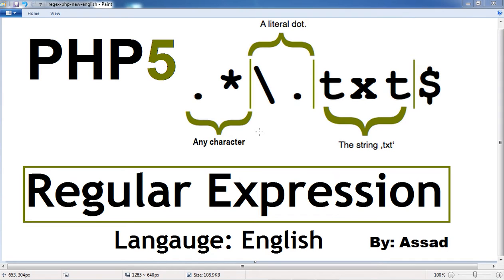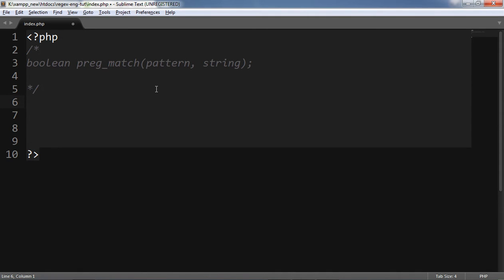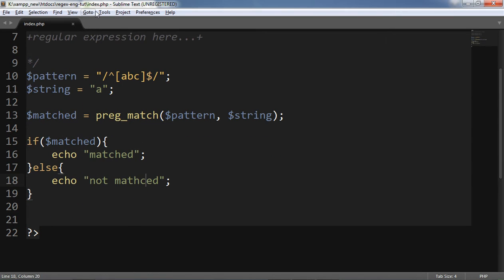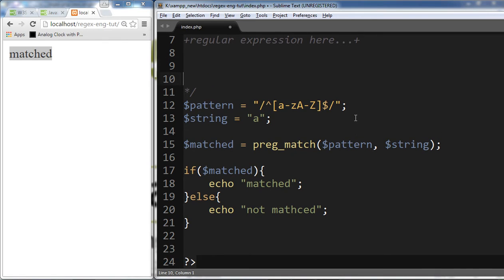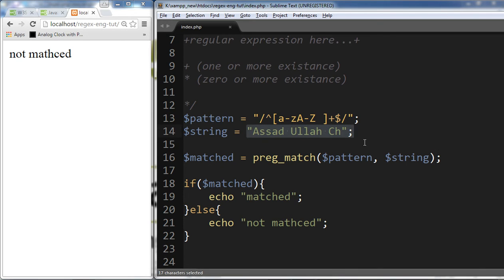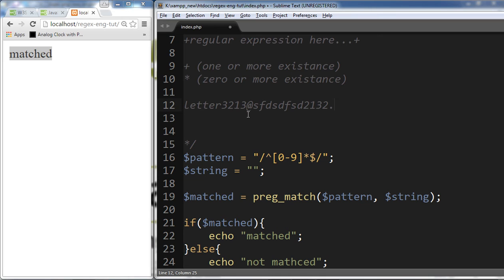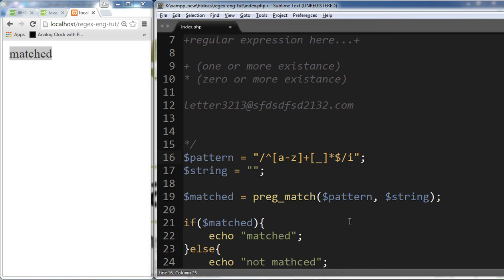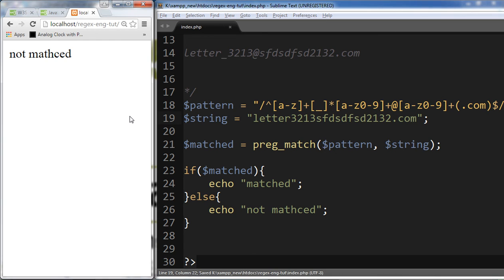Learn PHP5 RegExp to Validate User's Input (English)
Watch this video tutorial if you want to learn about how to validate user input using regular expressions. The regular expression is good to choose to prevent XSS (Cross Site Scripting) attacks.